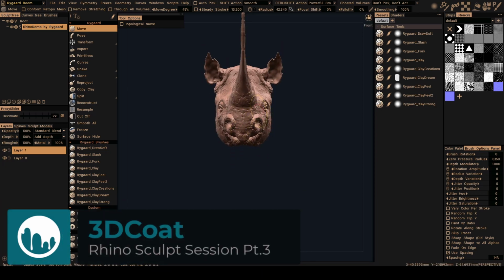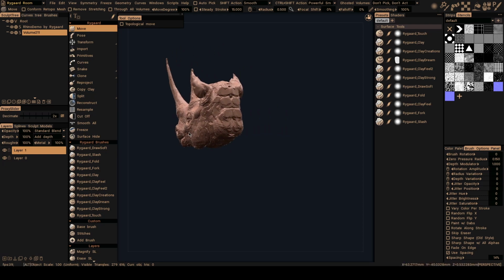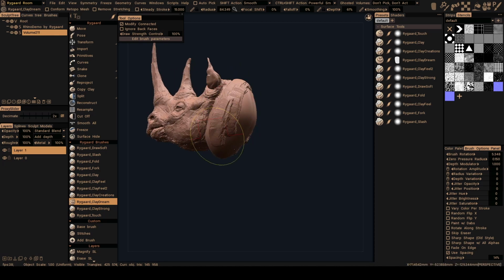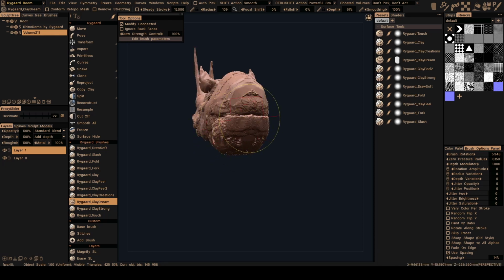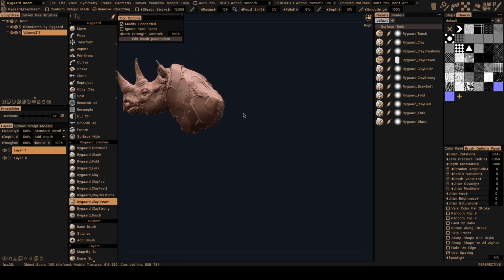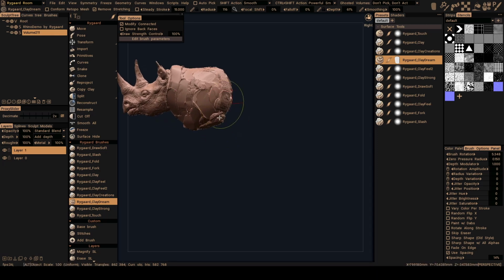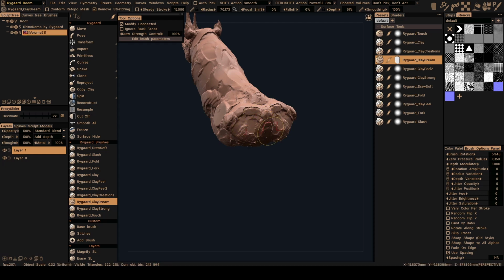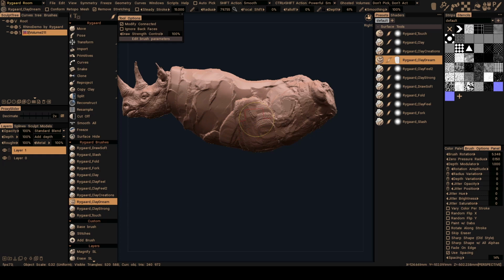3DCoat 2021 Sculpt Sessions Pt 3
This video is a continuation of an extensive Sculpting Session by Flavio Rygaard, as he explains the power of 3DCoat 2021's New Sculpting Brush Engine, which offers much more control and customization of each Surface Mode (and some Voxel) brush...including LiveClay (Dynamic Subdivision) functionality built right into each brush...rather than having separate brushes for this featureset.

*Flavio Rygaard is a Brazilian artist, and thus English is not his primary/native language, yet he speaks it well enough to be understood by most objective viewers. He has been gracious enough to share his tips with the community and it is free content, so please be respectful and courteous with your comments.